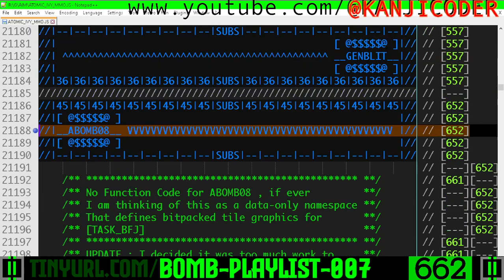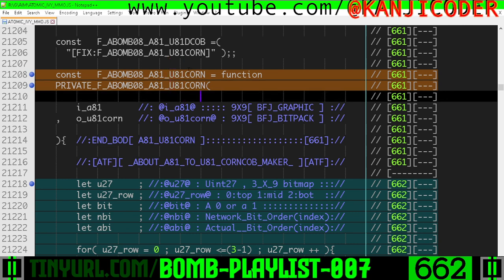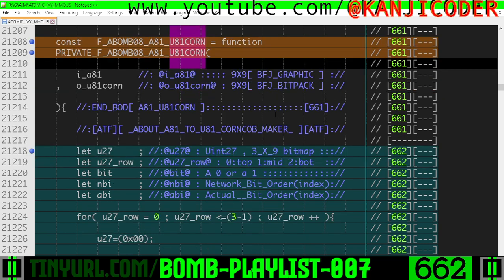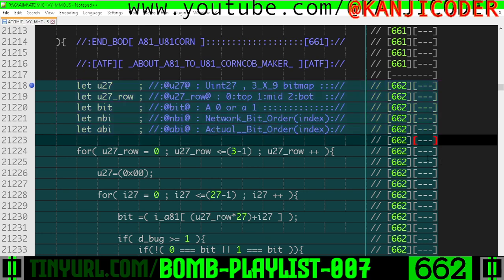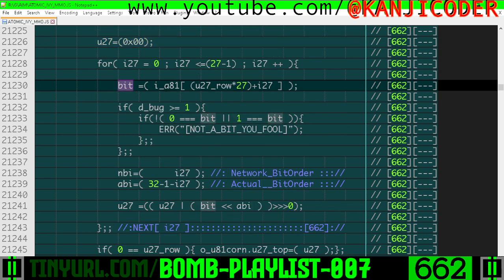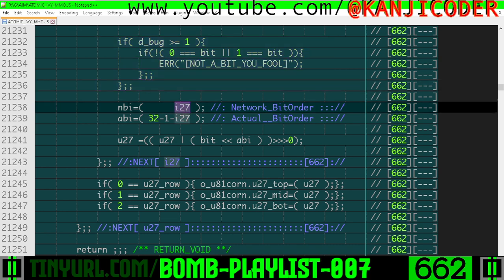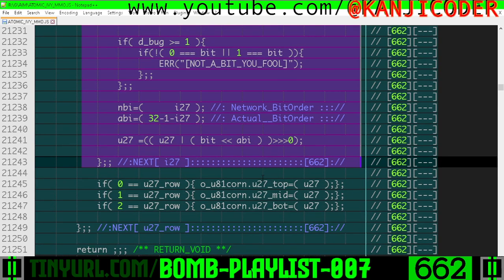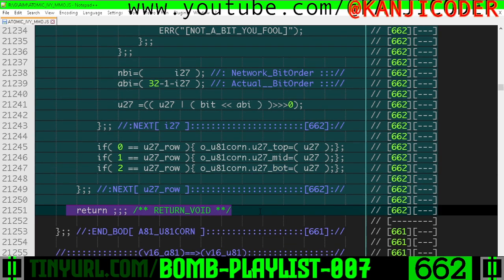662 : BFJ_012 : ABOMB08 - LUT Bit Packing